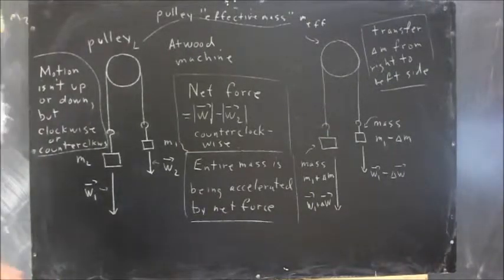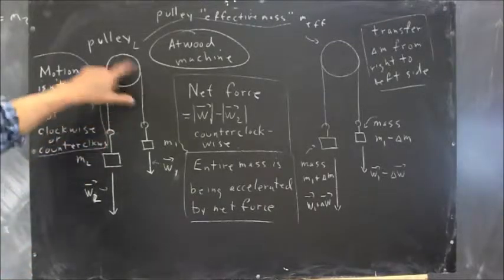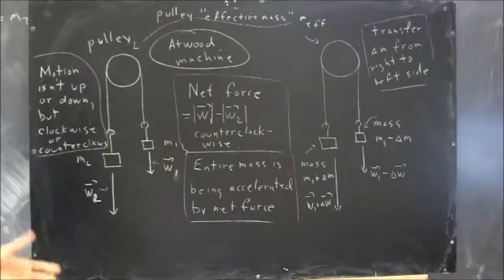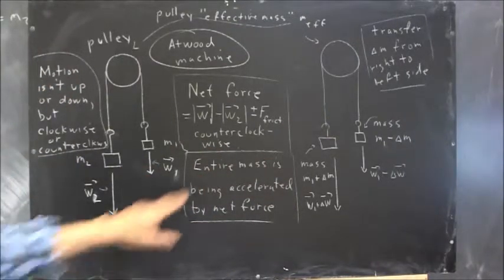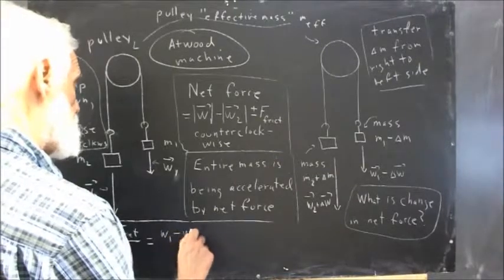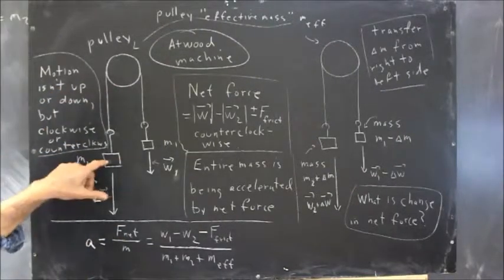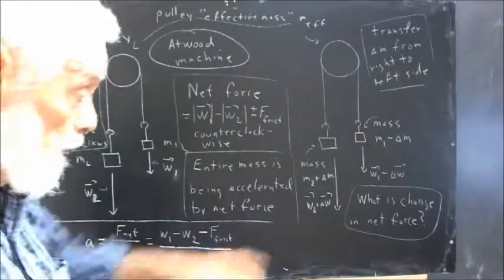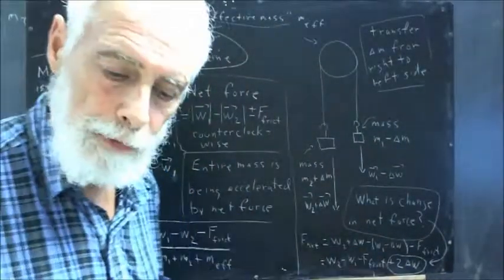231 043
Description